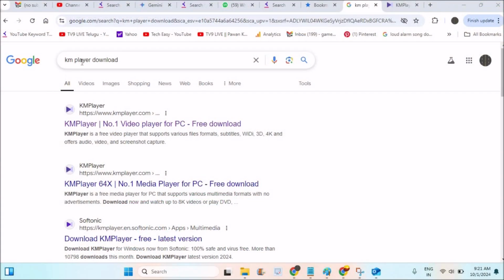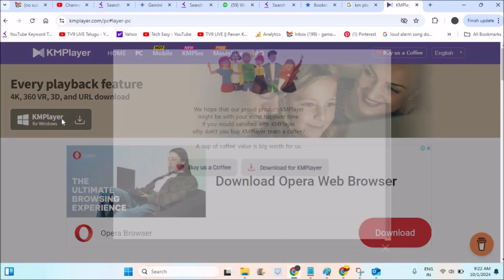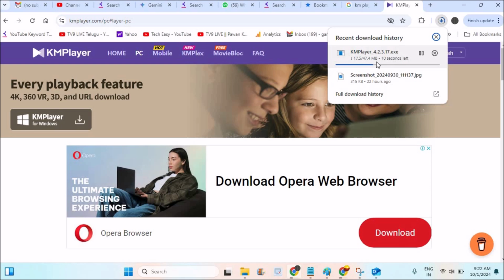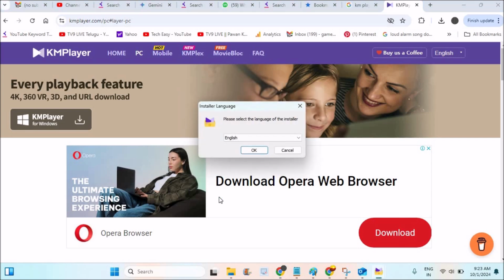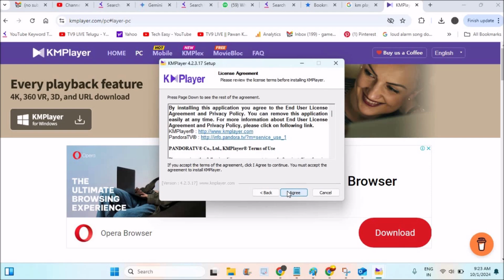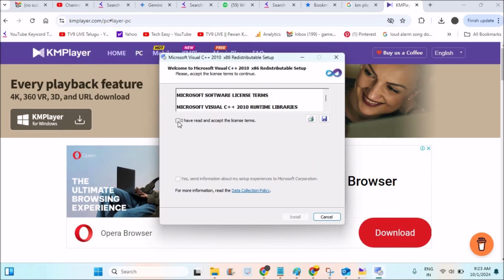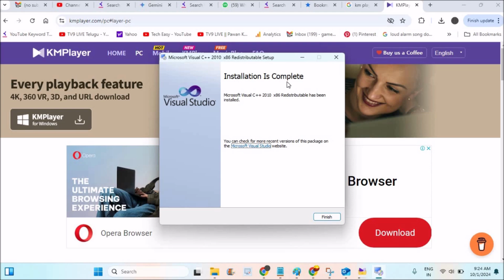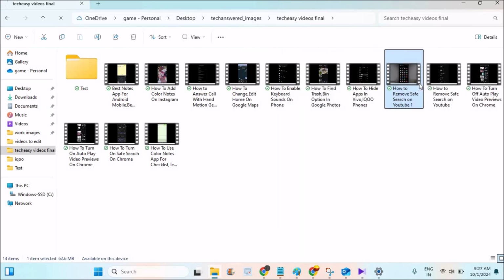How To Download And Install KM Player On Your Windows Laptop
This is how you can download in install KMPlayer on your Windows 10 or 11 laptop. The download and installation process step by step is explained in the video. This is on windows 10,11,7.